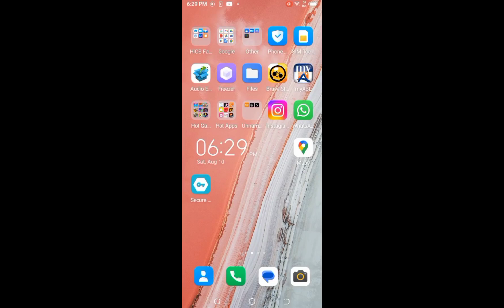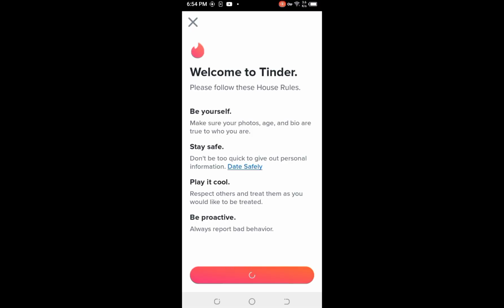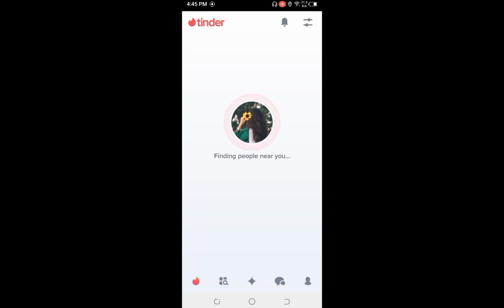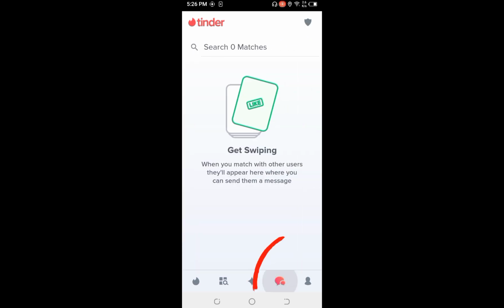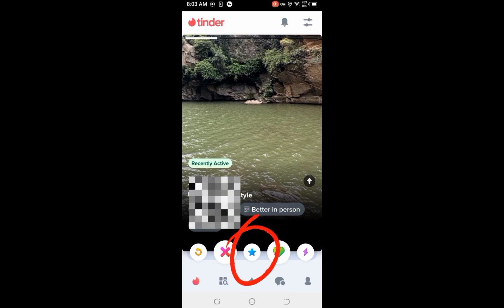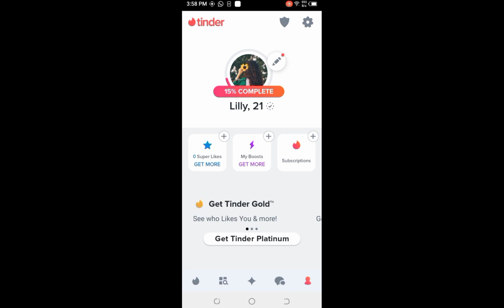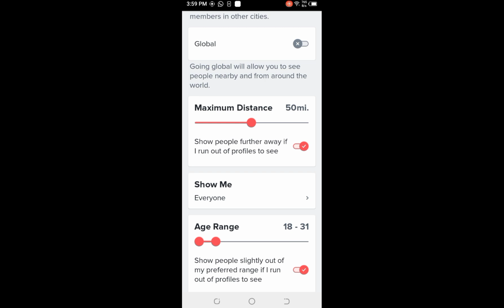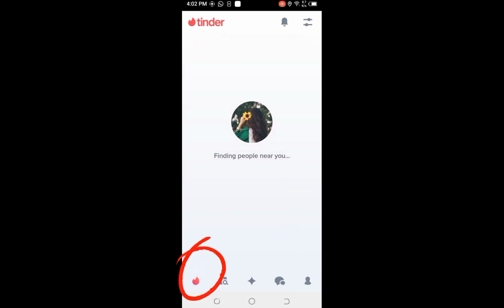How to Use Tinder (The Ultimate Guide)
Learn how to use Tinder effectively with this easy-to-follow tutorial. Discover how to create a standout profile, swipe through potential matches, and start meaningful conversations. Maximize your dating experience and connect with new people using these essential tips and tricks!